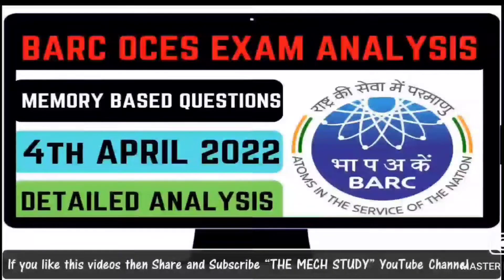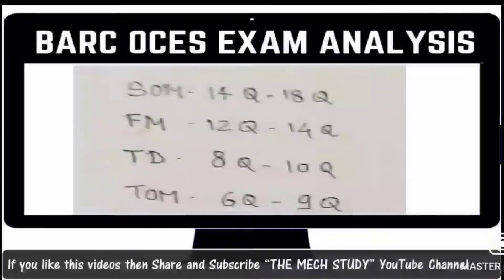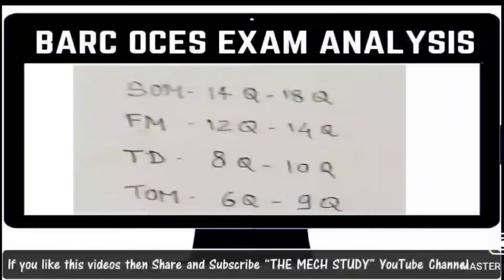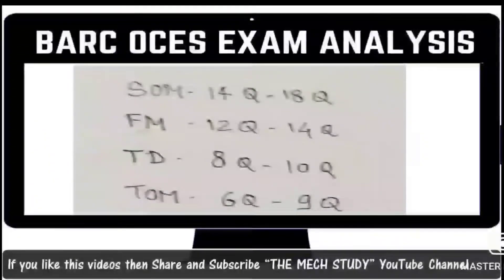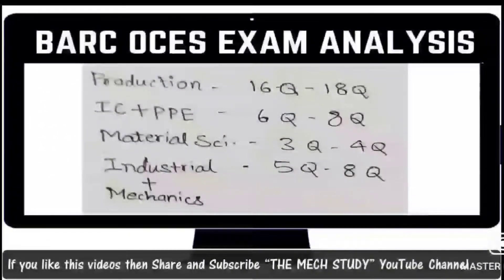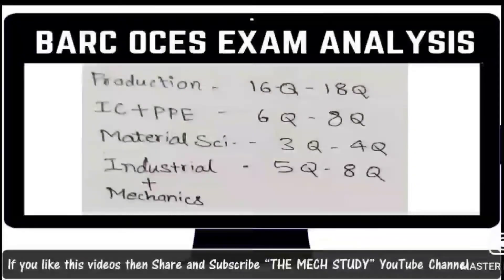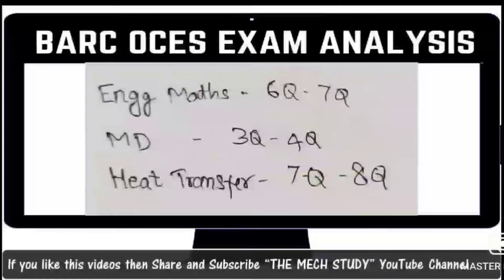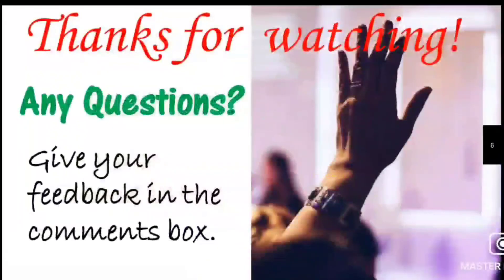BARC 4th APRIL PAPER ANALYSIS !! MEMORY BASED QUESTIONS !! IMPORTANT FOR UPCOMING DAYS BARC EXAM !!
✰✰✰ Important Books for Competitive Exam ✰✰✰
➤Mechanical Engineering Handbook (MADE EASY)
➤GATE PYQ till 2022 (MADE EASY)
➤ESE Preliminary Exam PYQ (Vol-1)
➤ESE Preliminary Exam PYQ (Vol-2)
➤PYQ of All Competitive Exam (MADE EASY)
➤SSC JE PYQ
➤DRDO & ISRO PYQ
➤4400 MCQ Practice Book for Mechanical Engineering
➤UPPSC AE PYQ Book
➤PSU Practice Book Made Easy
➤Engineering Matematics for GATE